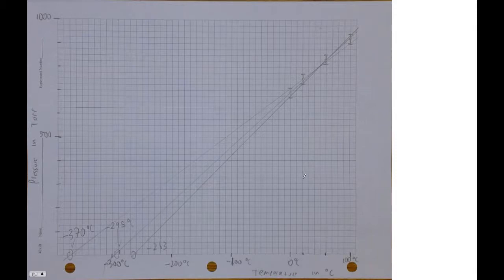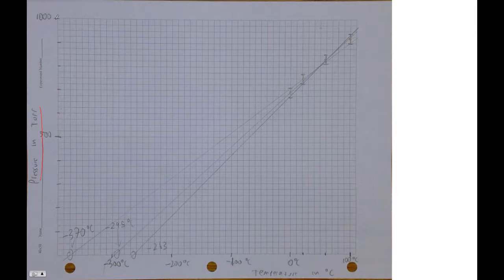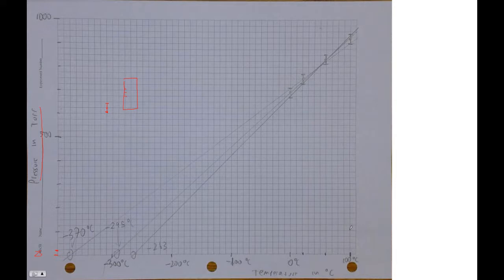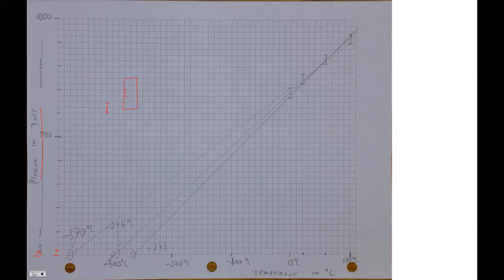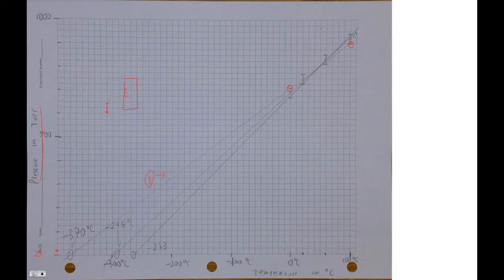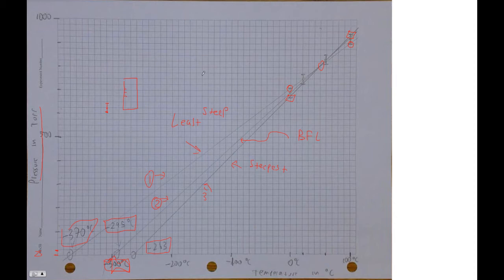HTPIB13 Absolute Zero Graph